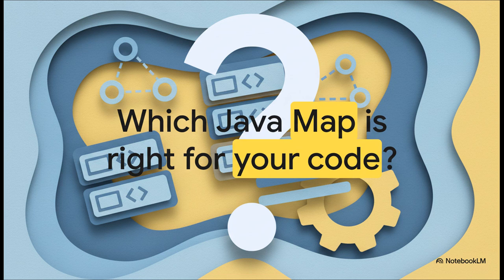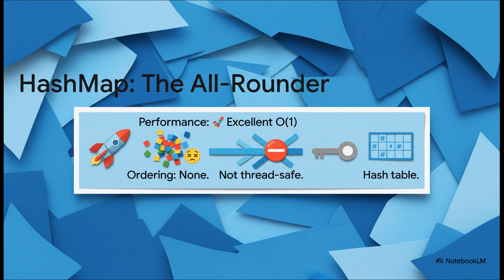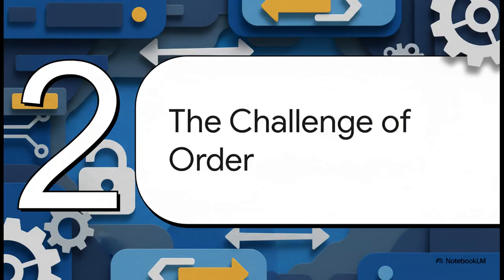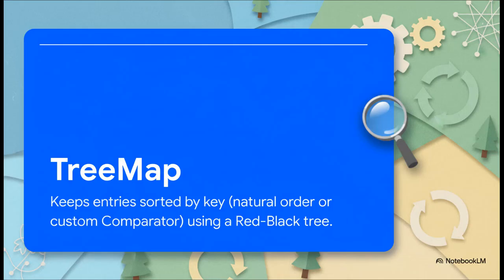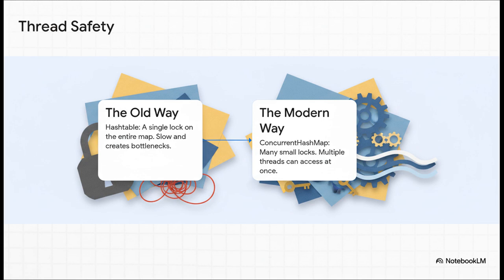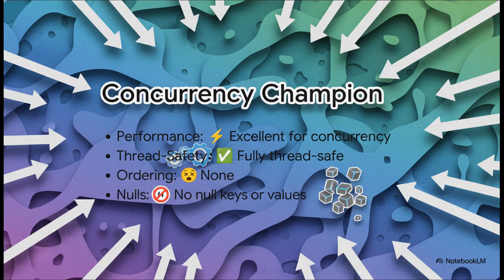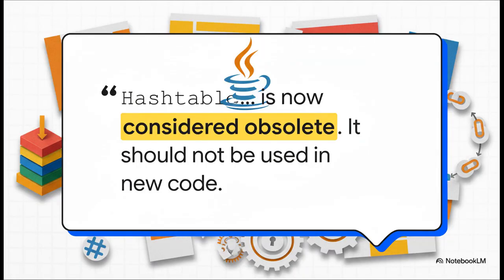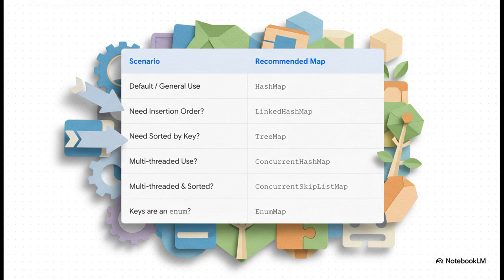Java Maps Choose Your Champion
### Java Map Implementations: The Comprehensive Guide

Dive into the Java Collections Framework and master the **`Map` interface**, which stores data as **key-value pairs**. While the interface defines the contract (methods like `put` and `get`), the real power lies in the different implementations, each designed for specific needs.

This guide breaks down the most important Java map types, helping you choose the right one for any scenario:

*   **`HashMap`:** The default, go-to map offering **excellent, constant-time $O(1)$ performance** for lookups, ideal when iteration order is not important.
*   **`LinkedHashMap`:** Provides the speed of `HashMap` but maintains a **predictable iteration order** (usually insertion order). It is perfect for building caches (like LRU caches).
*   **`TreeMap`:** Ideal when you need a map that is **always sorted by its keys**. It uses a Red-Black tree and provides $O(\log n)$ performance.
*   **`ConcurrentHashMap`:** The **modern standard for multi-threaded applications**. It is fully thread-safe and offers high throughput for concurrent access.
*   **Specialized Maps:** Learn about the extremely fast, array-based **`EnumMap`**, the GC-managed **`WeakHashMap`**, and why you should avoid the obsolete **`Hashtable`** in new code.

Understand the trade-offs in ordering, thread-safety, and performance to select the **optimal Java Map implementation**!